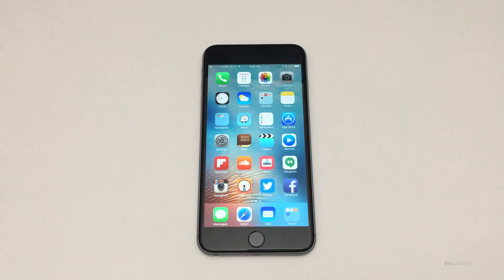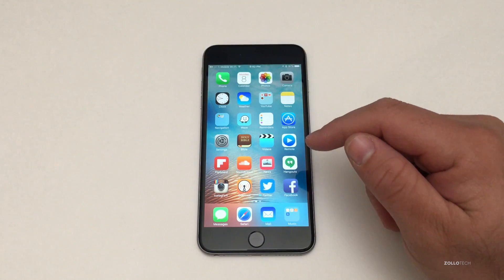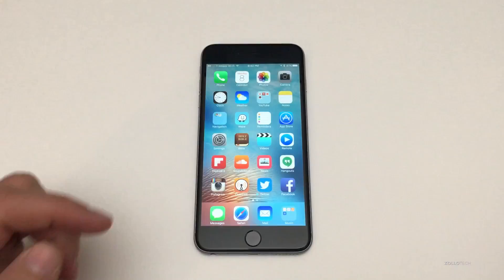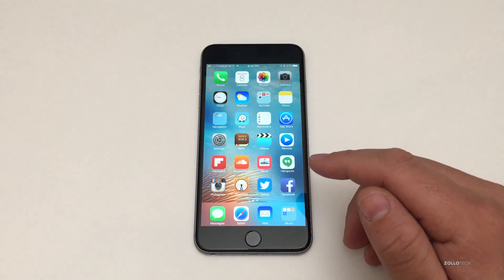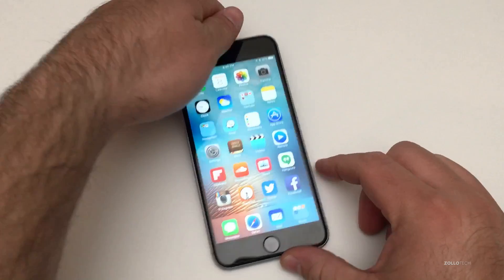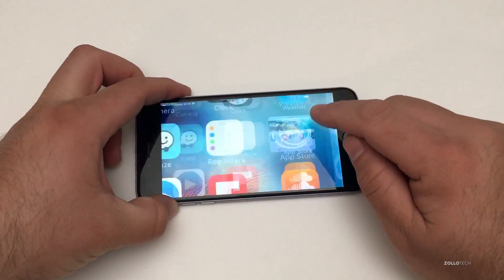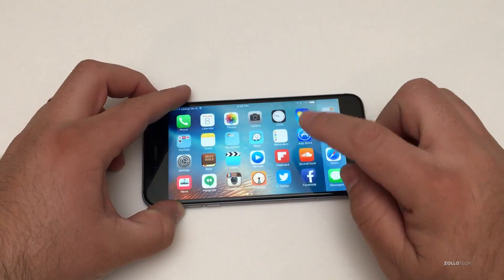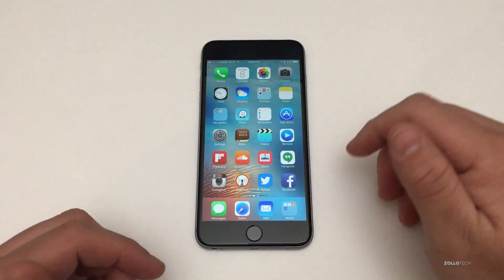iOS 9.3 Beta 3 - What's New?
I go over the newest features that Apple added to the latest Beta 3 of iOS 9.3.